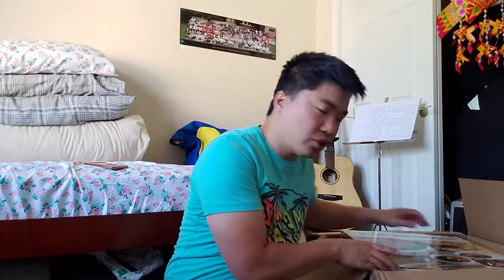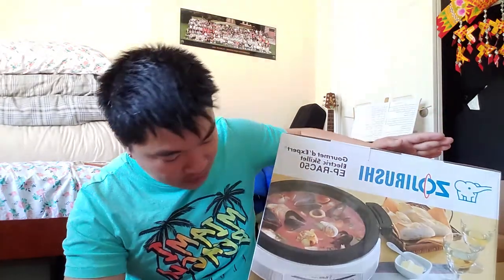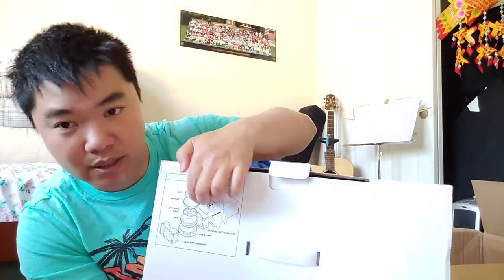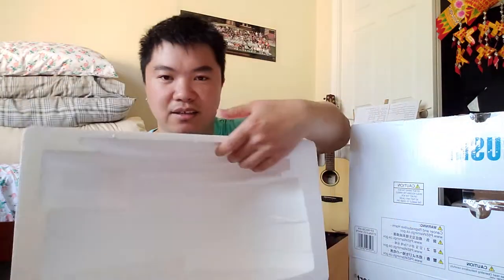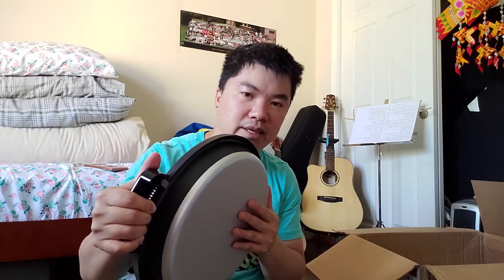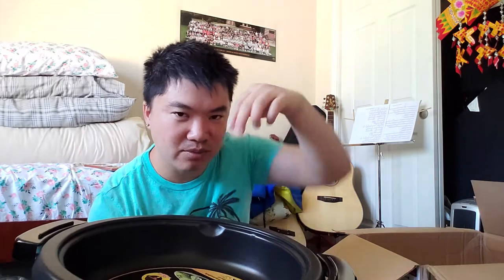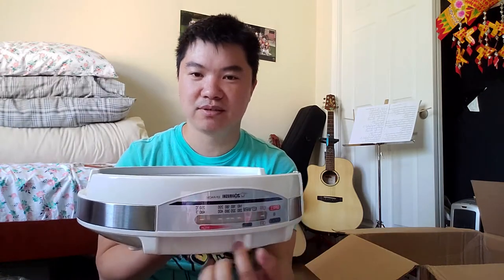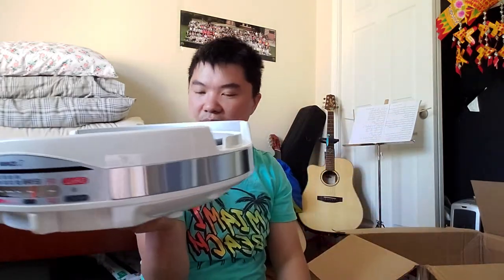Zojirushi Gourmet d'Expert Electric Skillet EP-RAC50 unboxing